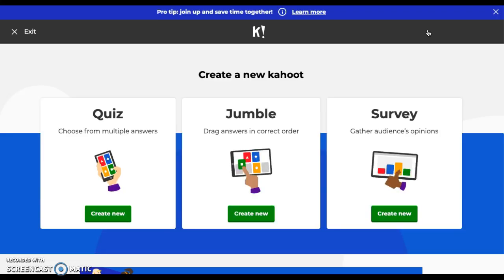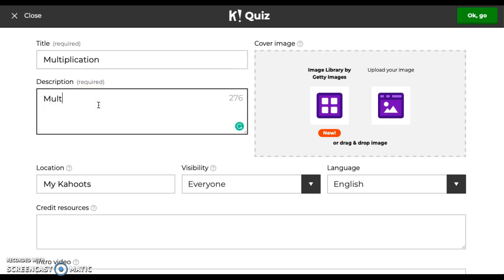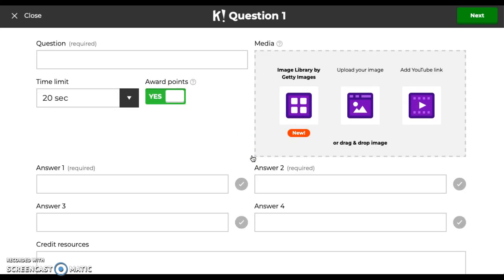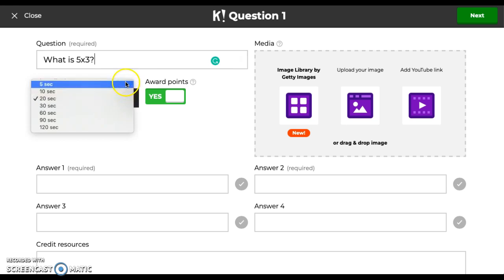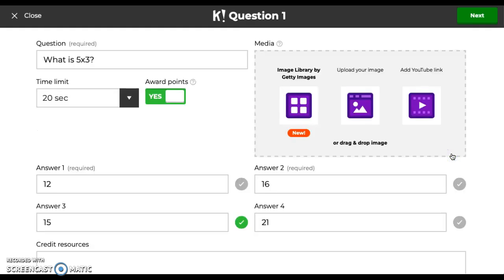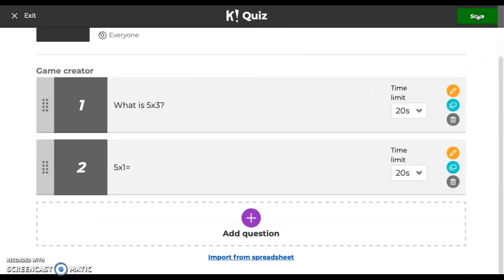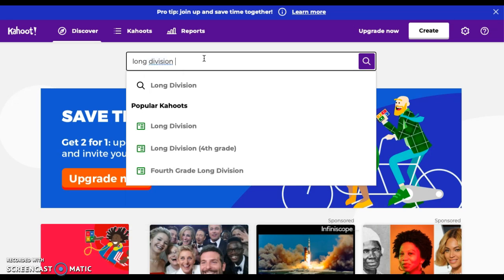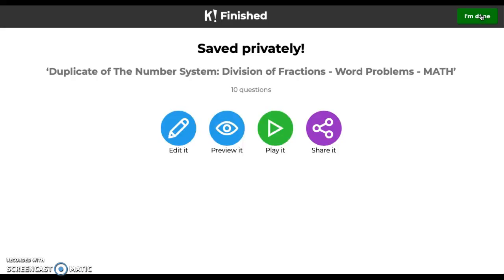How to Make a Kahoot!